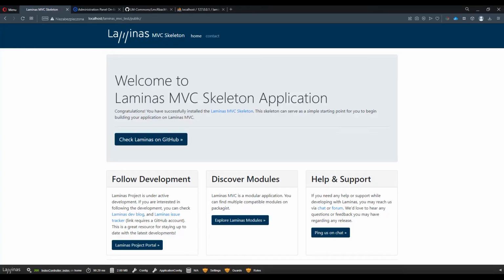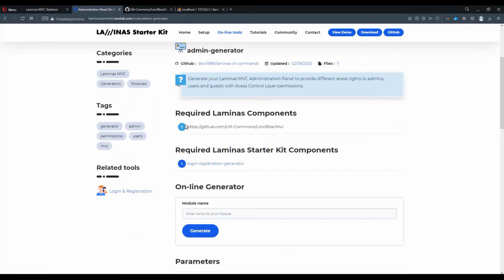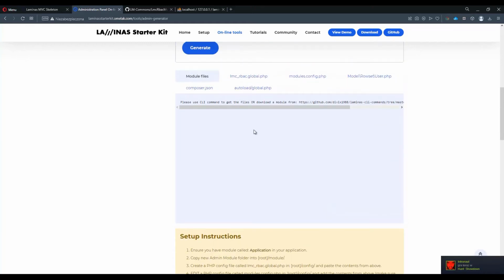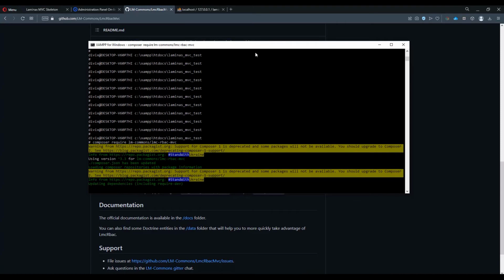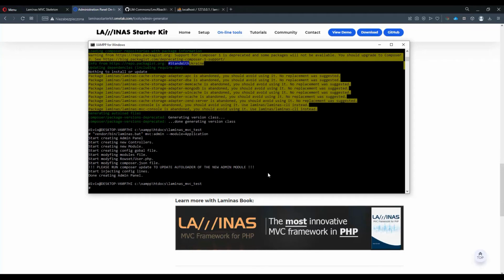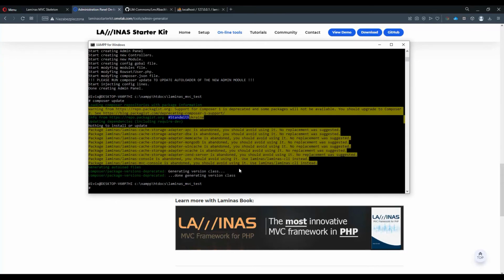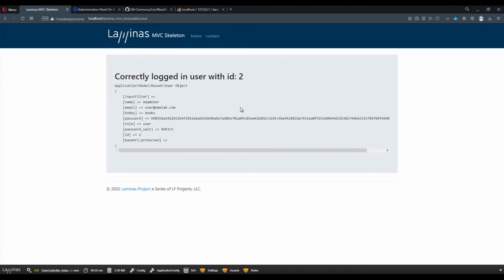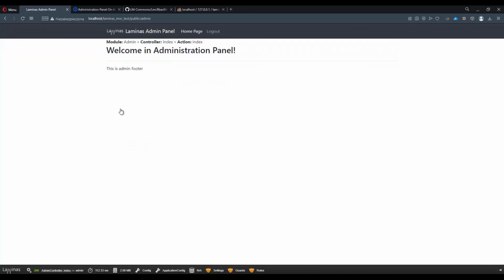Create PHP Administration Panel in 5 minutes - Laminas Starter Kit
Create a fully working Admin Panel Module into Laminas MVC application by  using Laminas Starter Kit website or direct CLI tool.

Laminas MVC book on Amazon